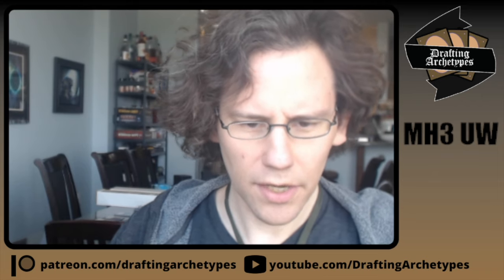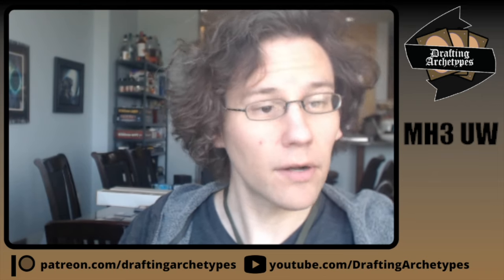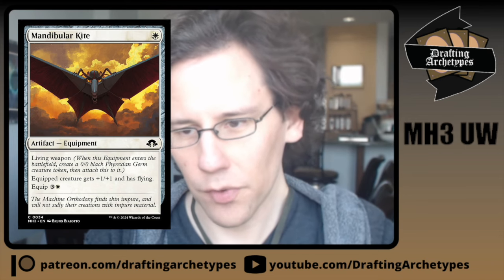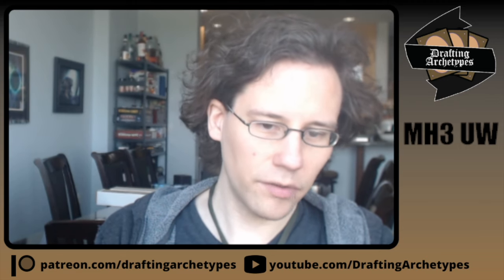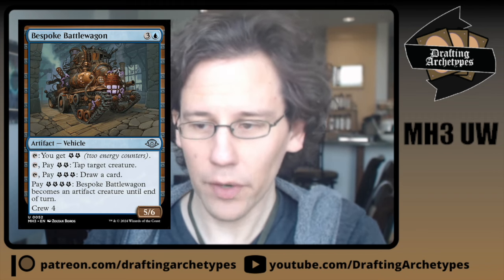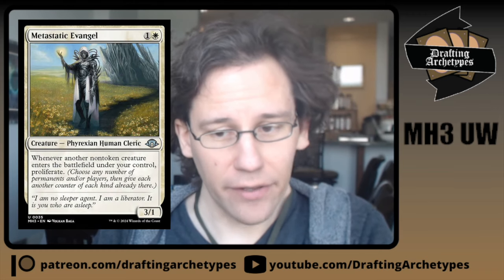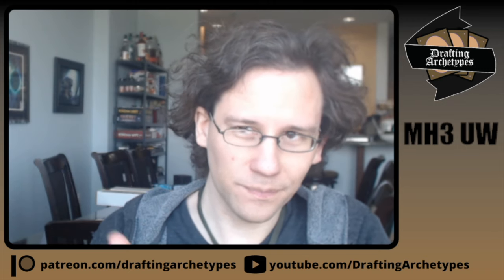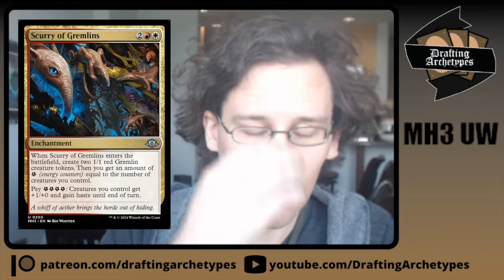Drafting Archetypes 177: UW In MTGMH3 Draft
Sam Black dives into Blue White in Modern Horizons 3 draft